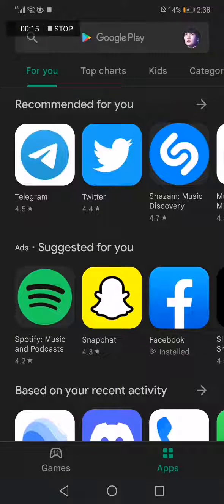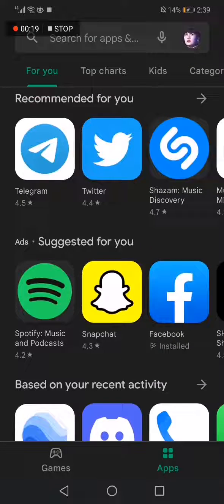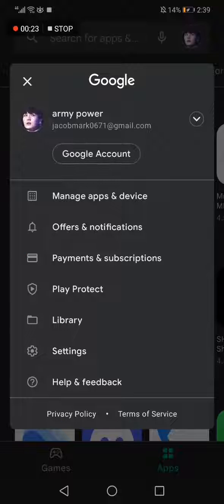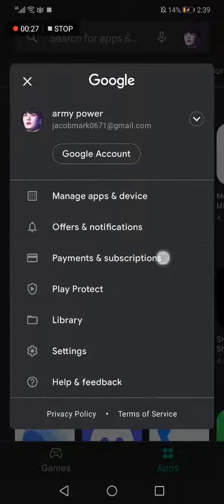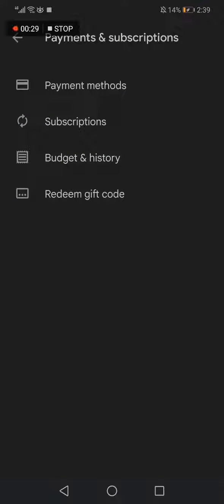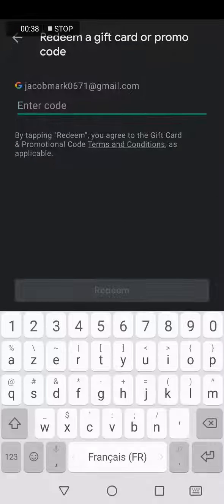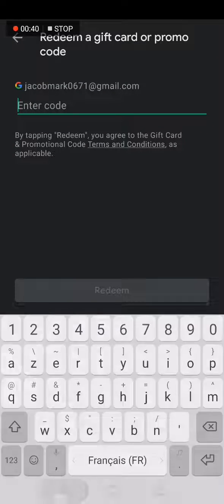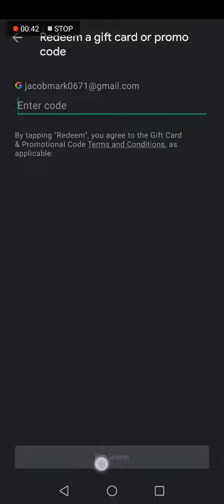How To Redeem Gift Promo Code on Google Play Store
My idols on YouTube:
Mike Vestil
Ali Abdaal
biaheza
Kevin David
Incognito Money
Sara Finance
Everyday Money
Channel Makers
Vidiq
SuperHumans Life